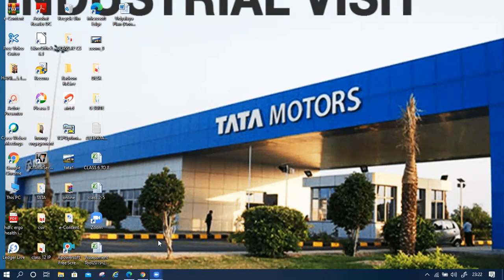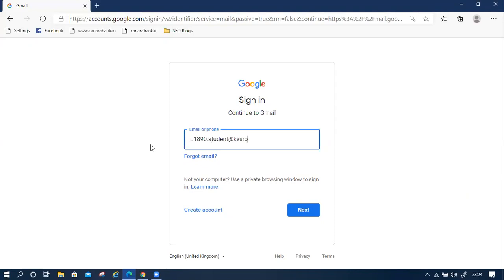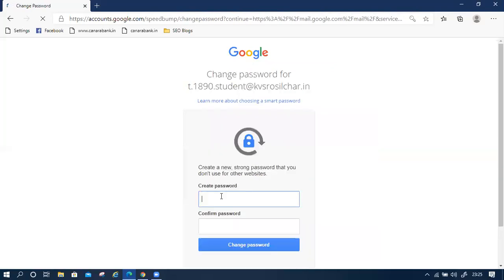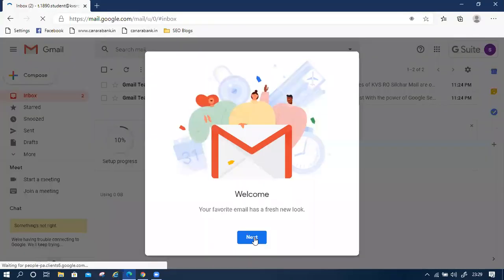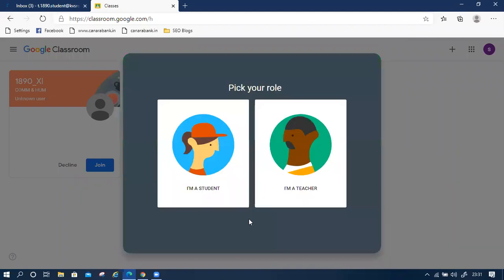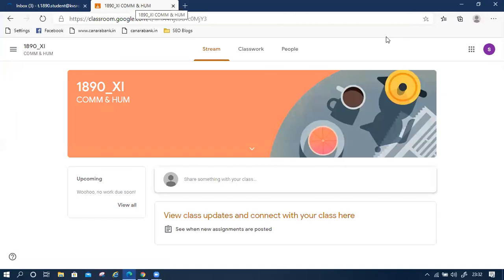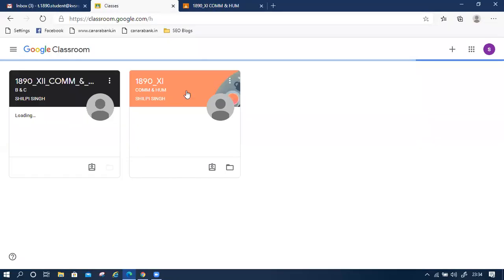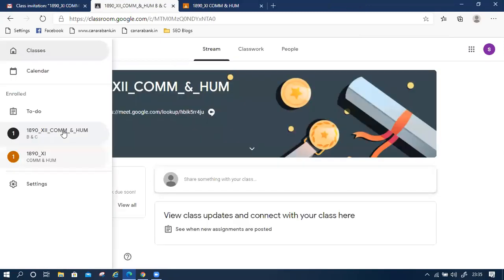First time Login and join a google classroom by a student